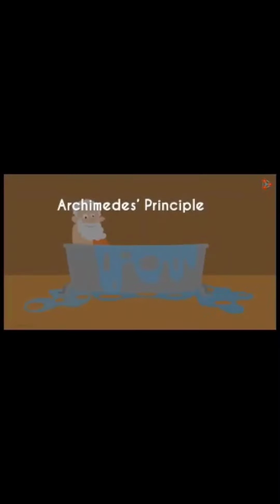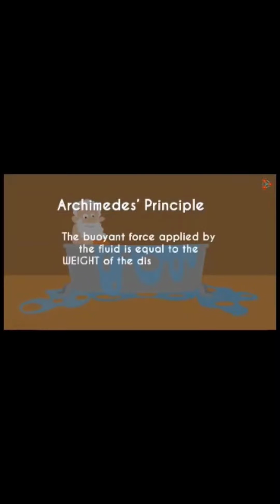ARCHIMEDES AND BERNOULLI'S PRINCIPLE